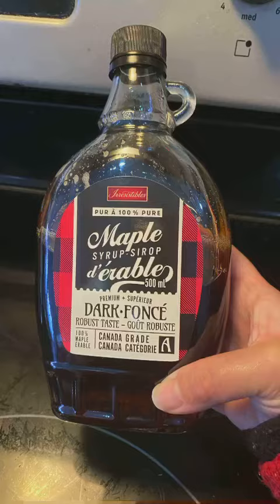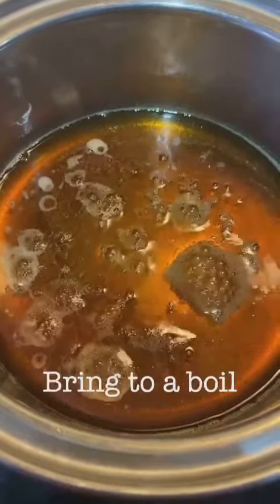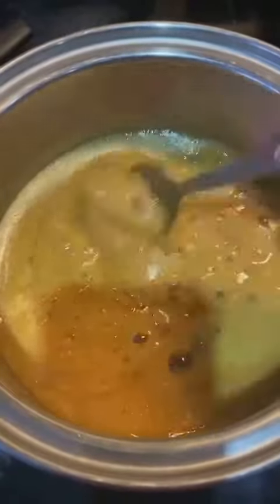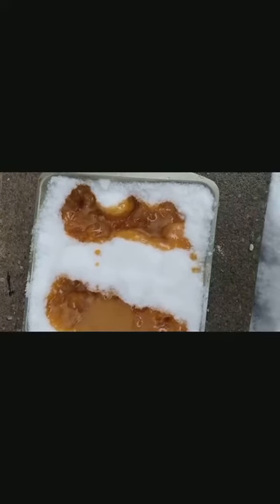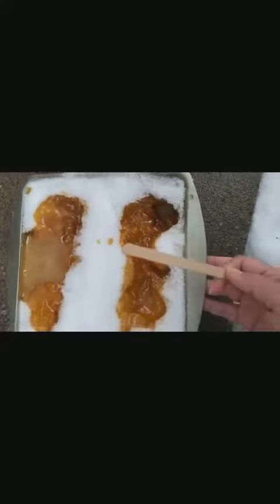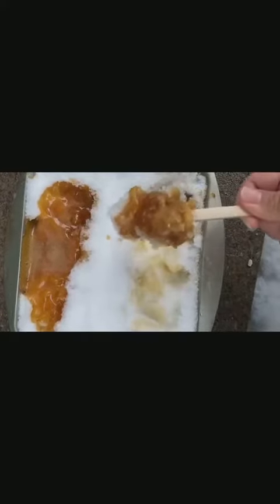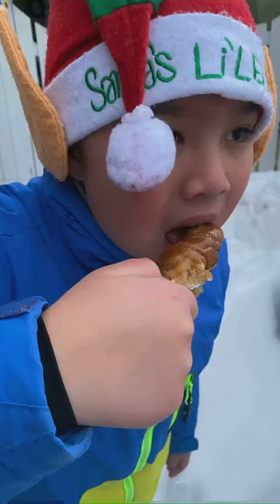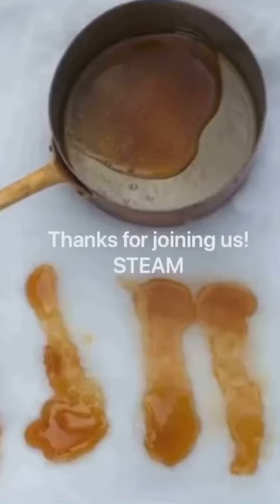STEAM: Let’s make maple syrup taffy!